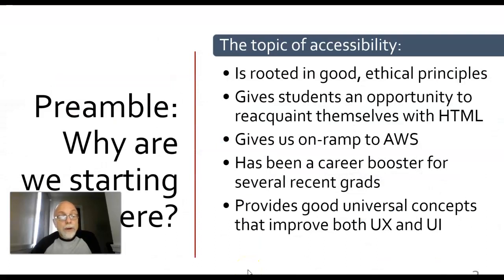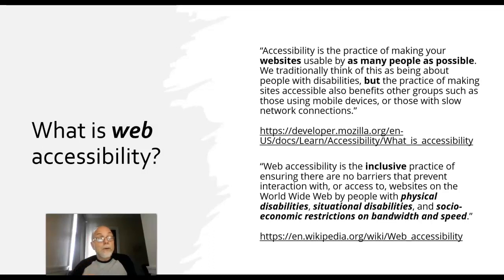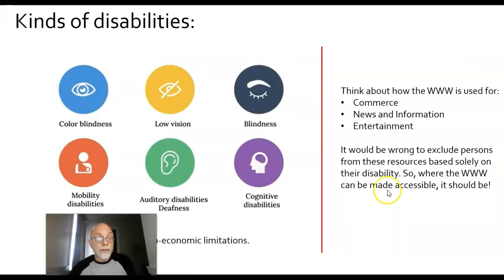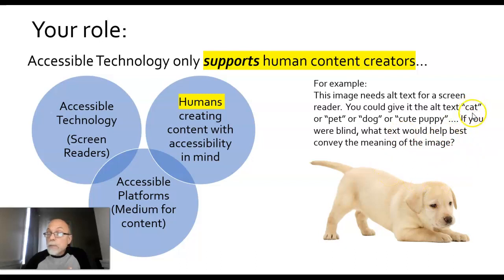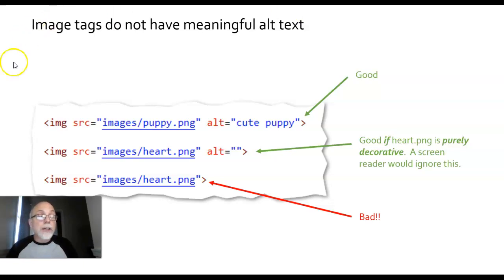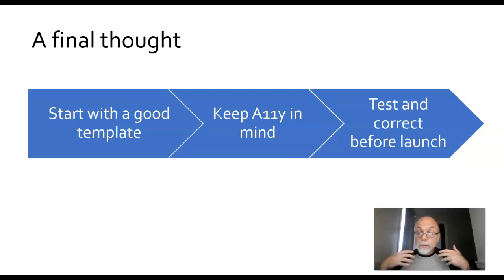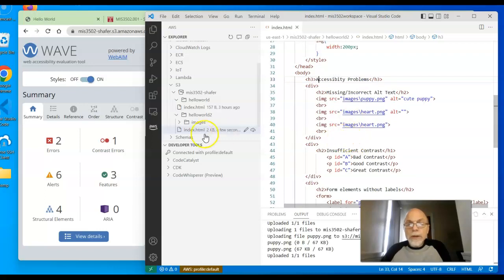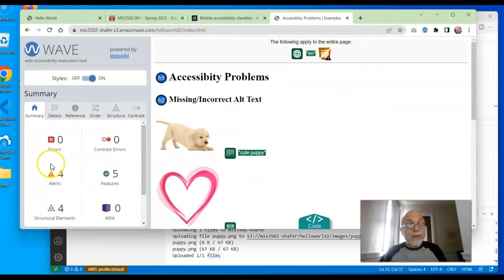MIS3502 - A11y - Lecture 1